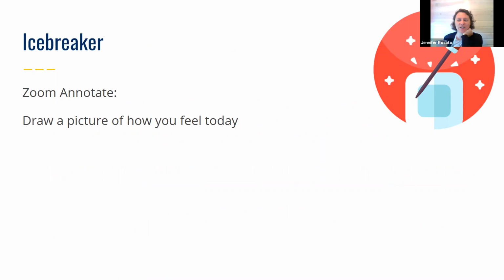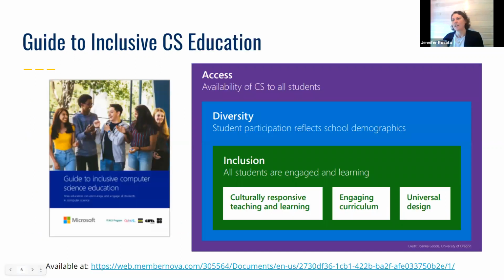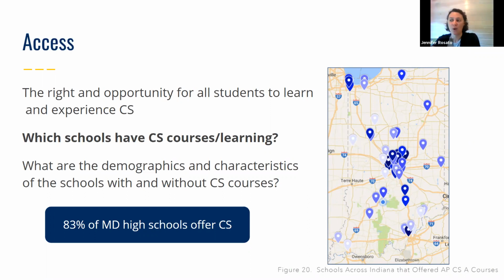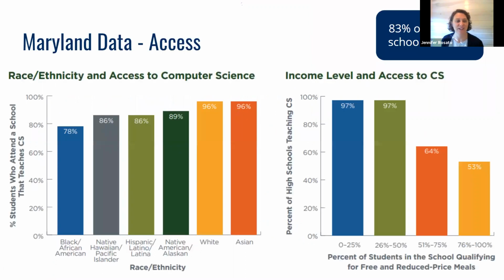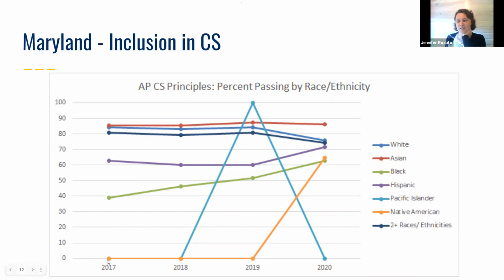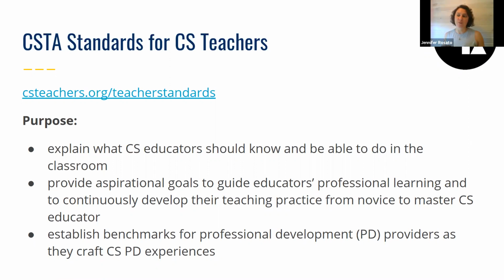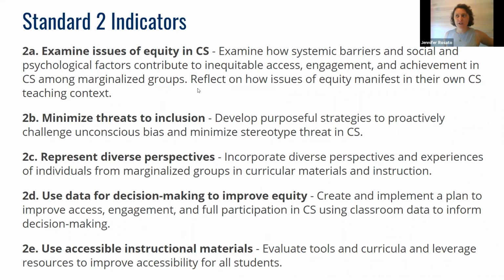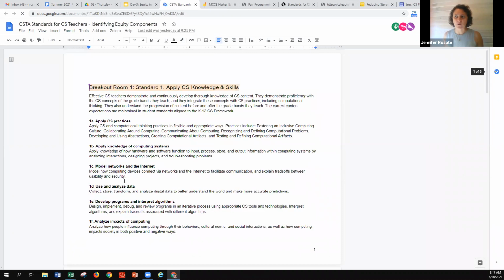Preservice CT Workshop1 Day3 2021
Focus on techniques to educate future teachers about best practices to teach computational thinking with an awareness of best practices and issues of equity and inclusion.